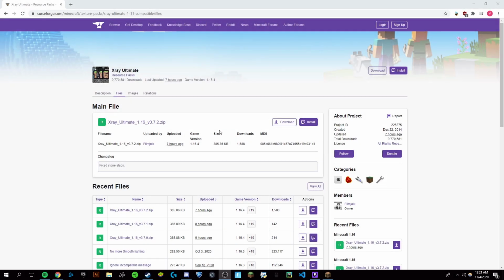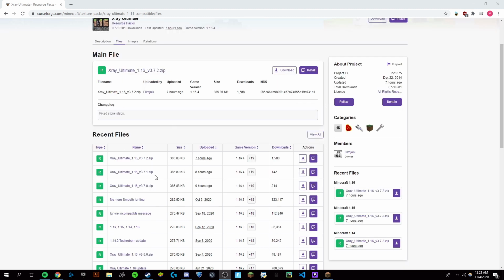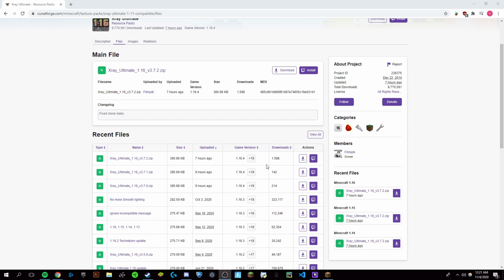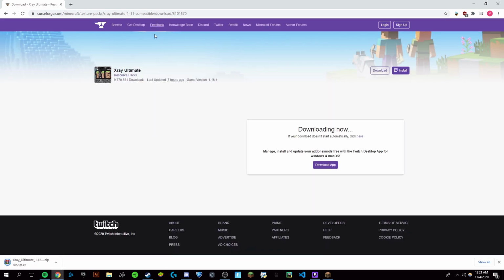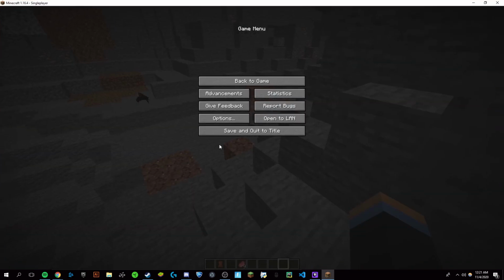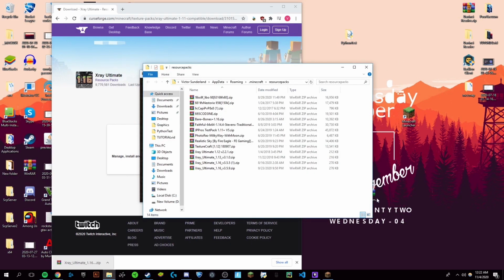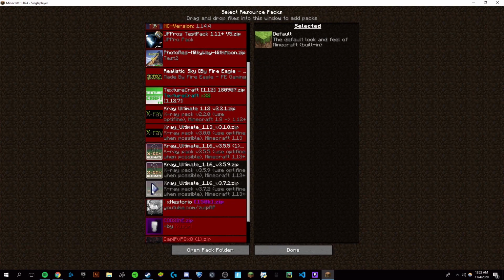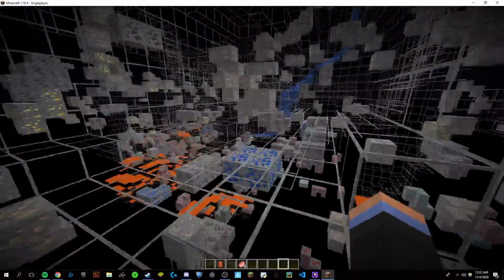How to Download and Install XRay for Minecraft 1.16.4 (Texture Pack)!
Today I'm going to show you how to install and download an x-ray texture pack for Minecraft 1.16.4 the most recent version of Minecraft. This texture pack allows you to see through blocks in order to see all the ores easily.